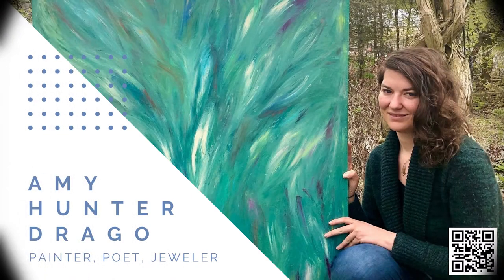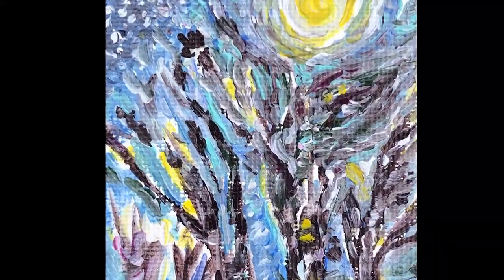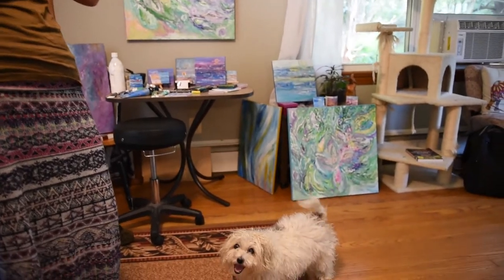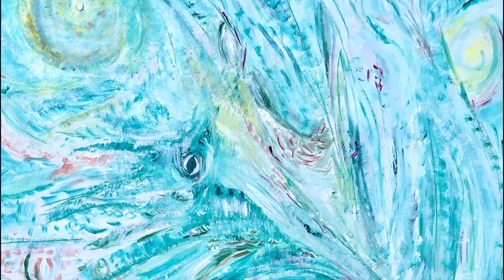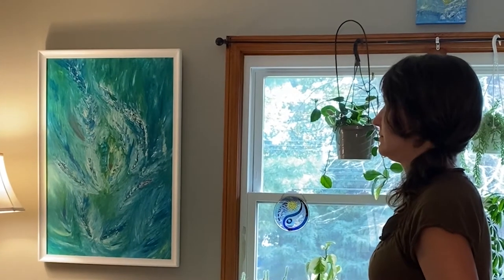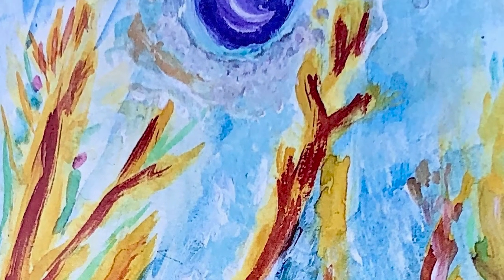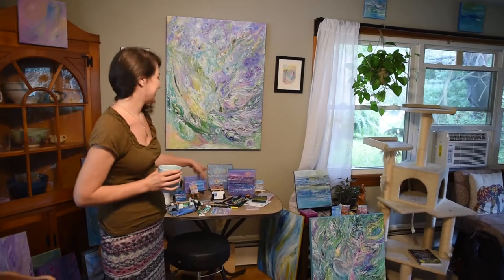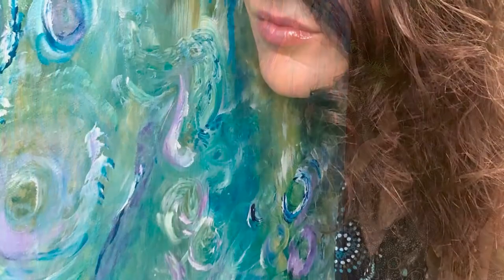Ohanga Artist Interview: Amy Hunter Drago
Amy is an abstract painter, poet and jewelry designer. In this video, Yuping visits Amy in her home art studio